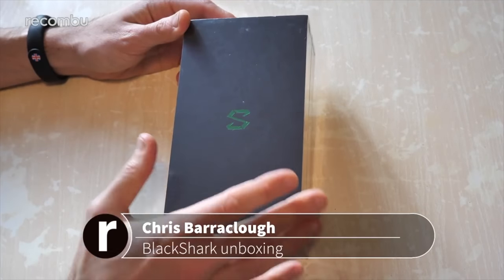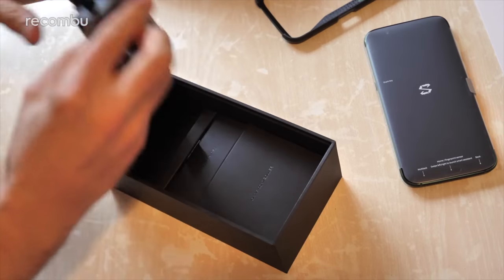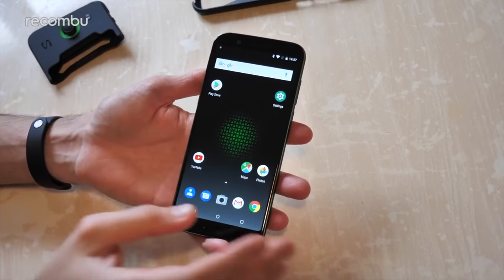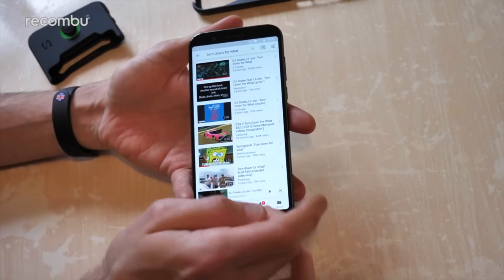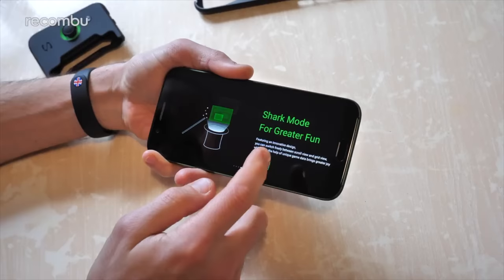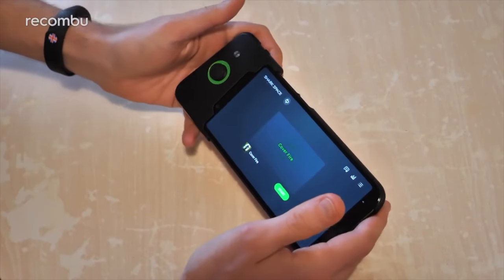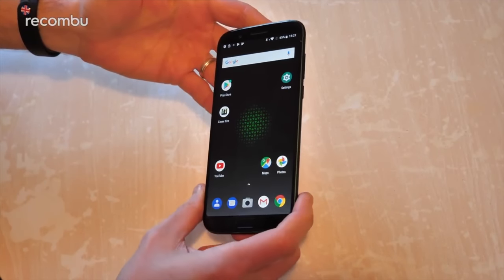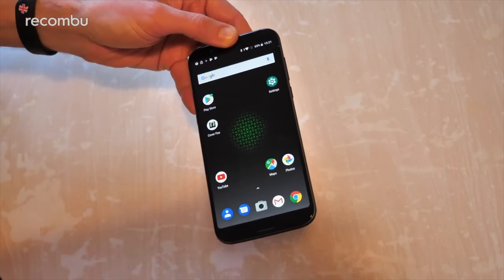Black Shark Unboxing | Gaming phone with joypad!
Unboxing and full tour of the Black Shark gaming smartphone, a premium mobile boasting speedy performance, liquid cooling, specs to rival the Razer Phone 2 - and a bundled joypad for total control over your games.

The Black Shark phone is supported by Xiaomi and costs from just 439 pounds in the UK, making it considerably cheaper than rivals like the Razer Phone 2 (although not the Honor Play). Our unboxing of the Black Shark runs through the specs, tours the hardware and software, checks out the best gaming features, tests the joypad and examines the camera tech.

We'll also be checking out the dual lens camera to see if the Black Shark is better for photo and video quality than Razer's effort.